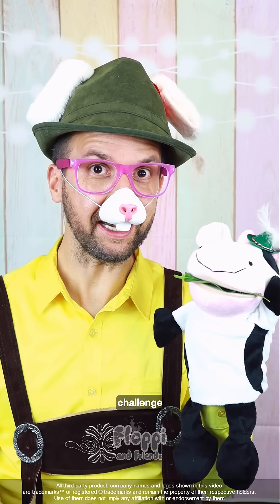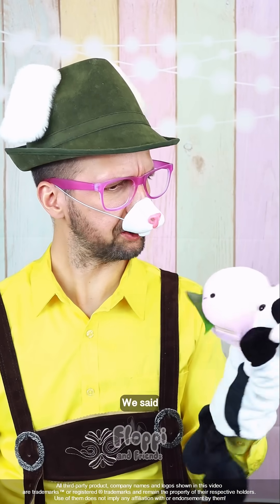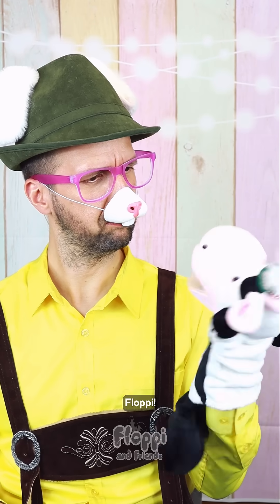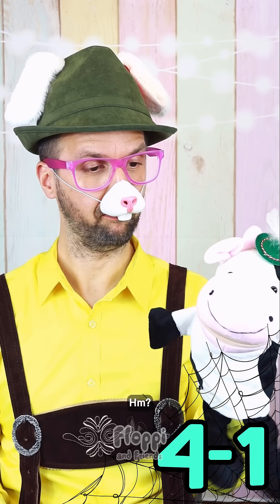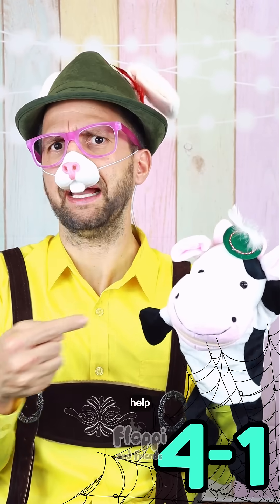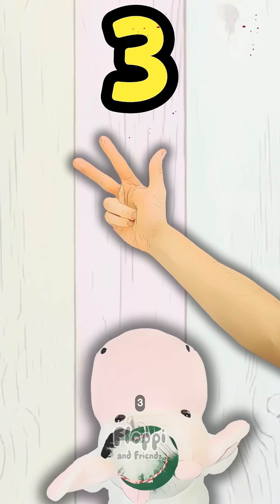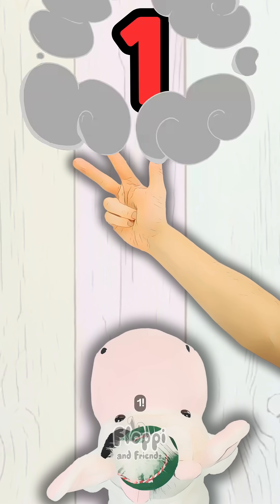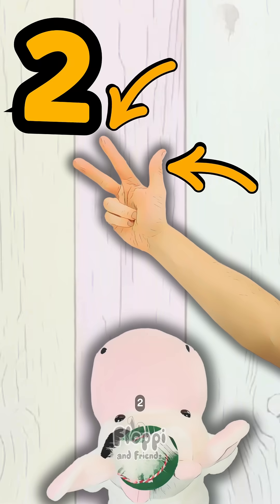Let's learn Basic Substractions using our Fingers!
Hey there, friends! Welcome to today's fun-filled adventure with Floppi and Friends! I'm Floppi, and guess who's here with me? It's Mooey the cow! We're about to learn how to do basic subtractions using our fingers. Hooray for math! But there’s a tiny problem—Mooey seems more interested in gobbling up snacks than counting them. Silly Mooey! Yum! Will we be able to teach him the magic of subtraction before he finishes all the treats? Let's find out together as we hop right into some finger subtraction fun. Get ready to learn, laugh, and count with Floppi and Mooey!

All third-party product, company names and logos shown in this video are trademarks™ or registered® trademarks and remain the property of their respective holders.

COPYRIGHT:

Animations, graphics and sounds are either licensed by Motion Array: motionarray.com, Canva: canva.com or Audio Jungle

Music track is licensed by Motion Array: motionarray.com